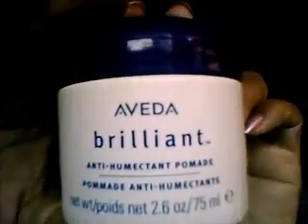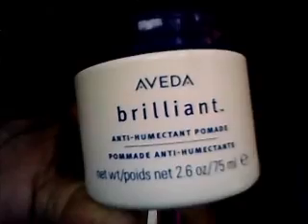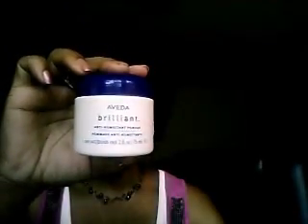Humidity Fighting Product Review - Aveda Brilliant Anti-Humectant for "Natural Hair"